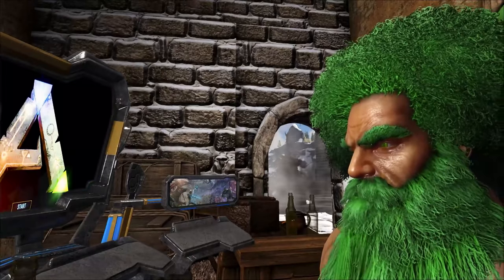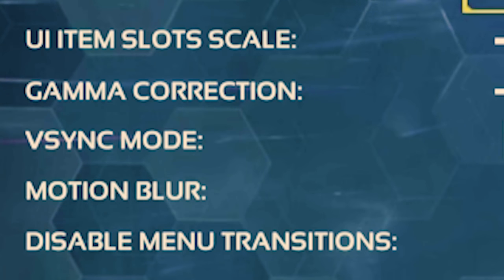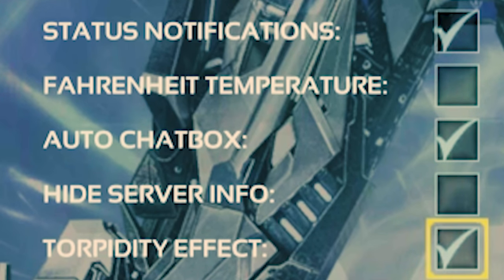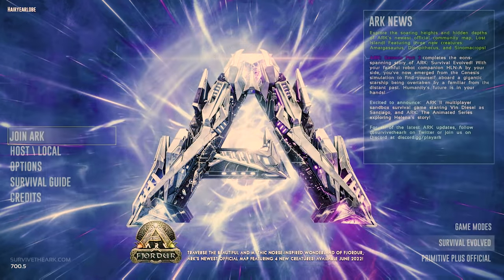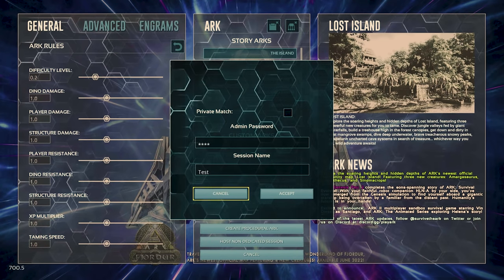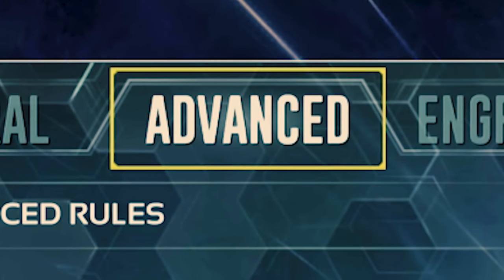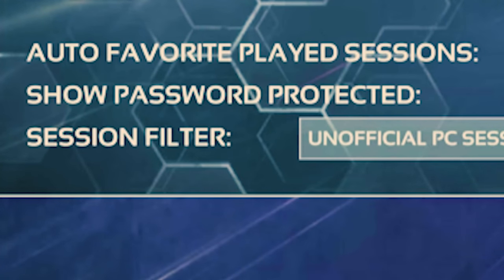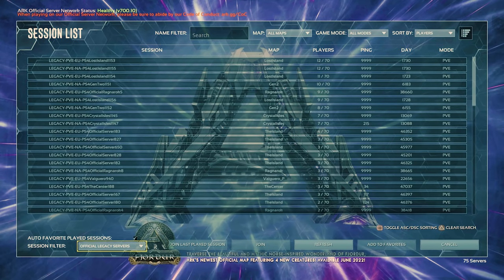Beginner's Guide to ARK Survival Evolved Settings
ARK Survival Evolved Beginners Guide to EVERY setting in the main menu, from options, to single player and server/mode types, it's all here for you dummies out there!

1 TB (SSD)
500GB Rocket SSD
Hard Drive

00:00 Introduction
00:19 Main Menu
00:36 Survival Guide
00:48 Options
05:22 Single Player/Hosting
07:14 Single Player Settings
10:33 Multiplayer